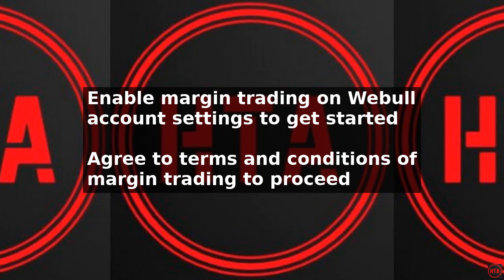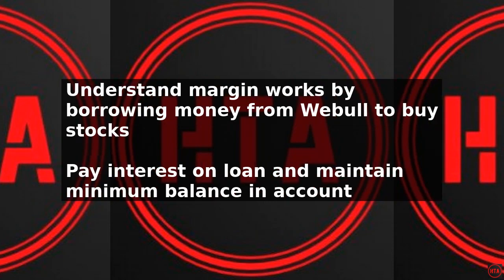How To Use Webull Margin (2025)